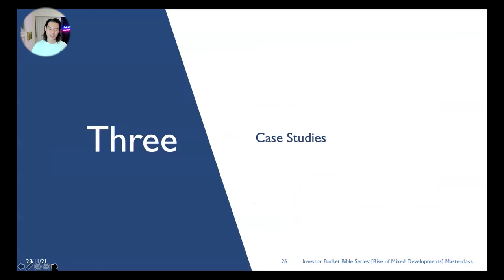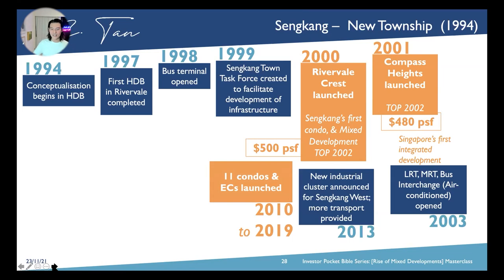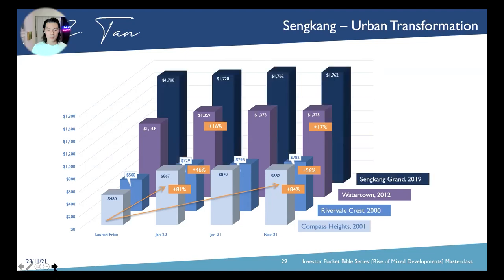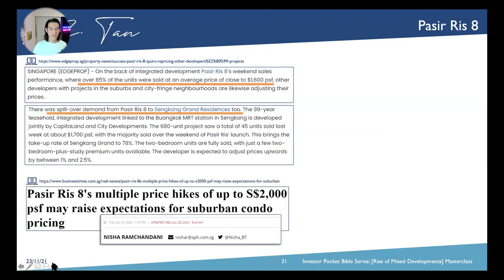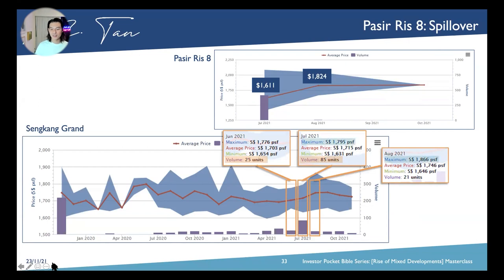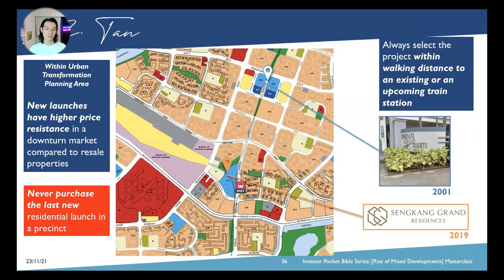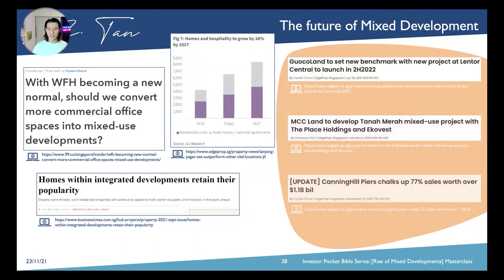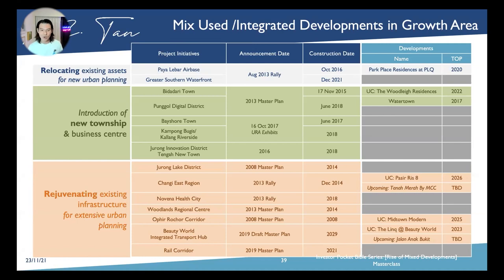Rise Of Mixed-Use Singapore Developments Pt 3/3 - Case Studies & The Spill-Over Effect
Here’s my review and analysis of the Sengkang Grand and Pasir Ris 8 Integrated development projects. I based it on the five key fundamentals of urban transformation properties that I shared in one of my previous videos. But as we look back on how these two projects started out and performed in the past years,  We uncover new insights on why SengKang grand isn’t hitting the heights it should be, given its integrated development status.

In this video, I’ll be showing two case studies and how you can use these examples to decide on your own property investment for now and for the future.

▼ Timestamps ▼

00:00 Intro
00:17 Sengkang New Township
05:20 Pasir Ris 8
07:48 The Spill-Over Effect
09:14 Sengkang Grand Review
12:04 Future Of Mixed Use Development
13:31 Integrated Development Growth Area